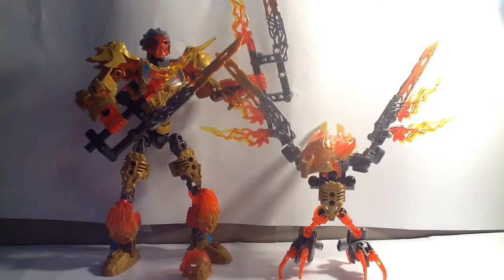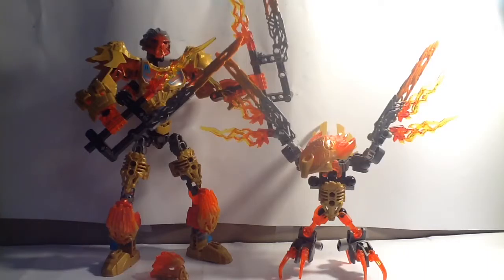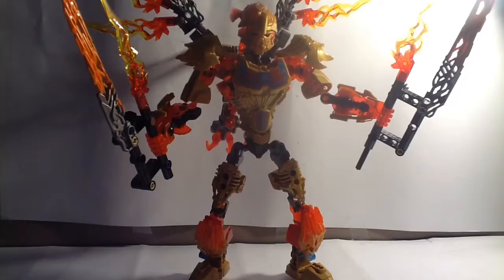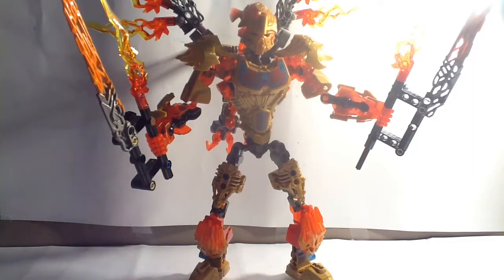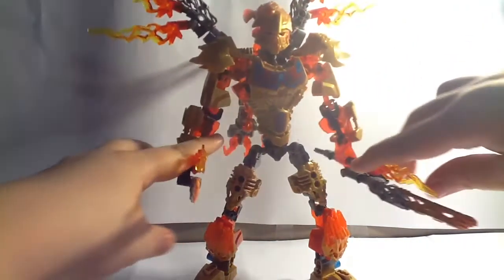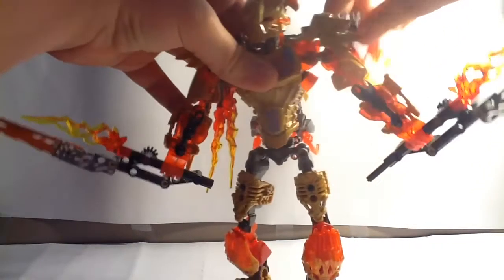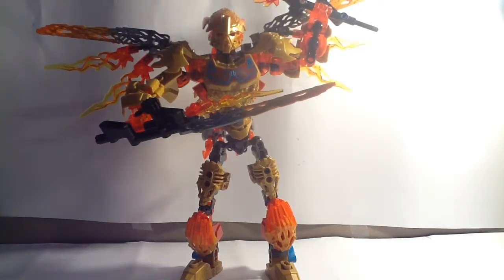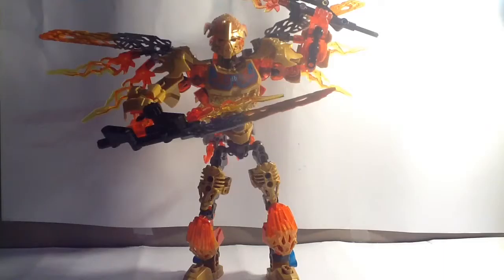Tahu + Ikir: Unity Mode!